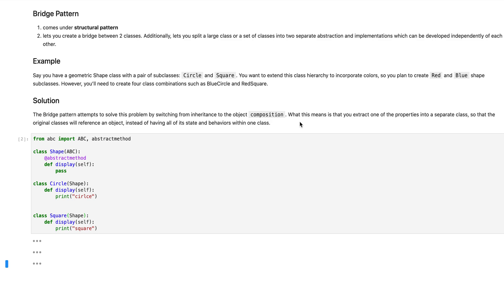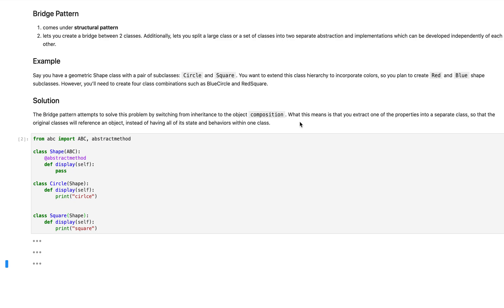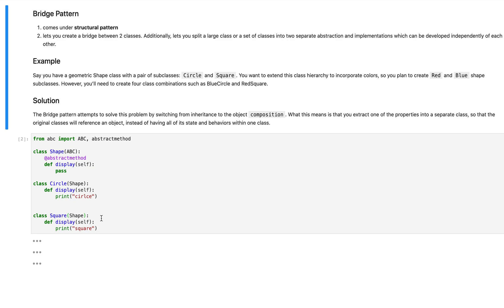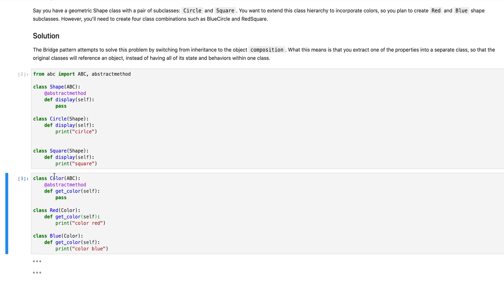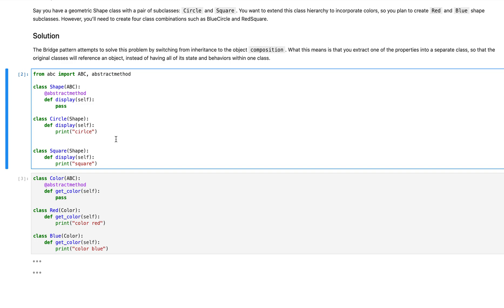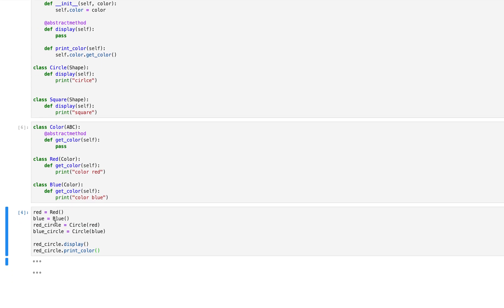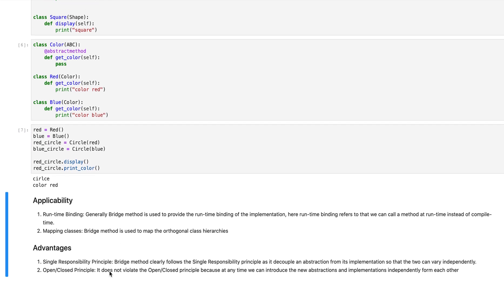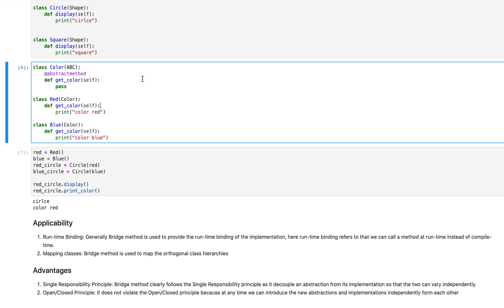Bridge Pattern - Design Pattern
Introduction video on bridge pattern.

In this short video I talk about what a bridge pattern is, how & why would you implement one, what are the advantages and how to code it in python